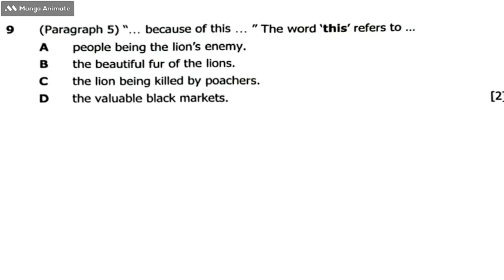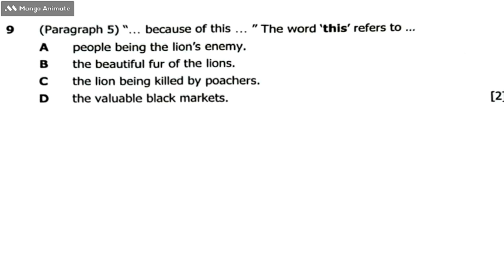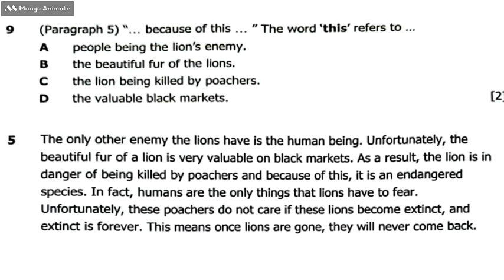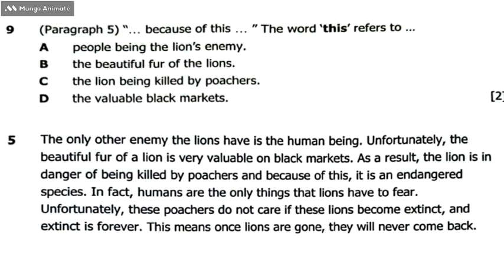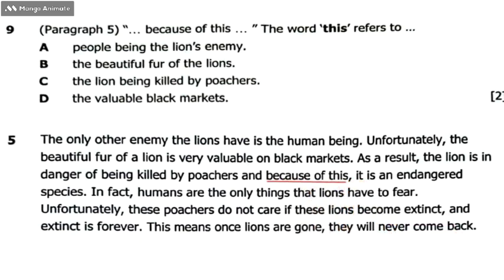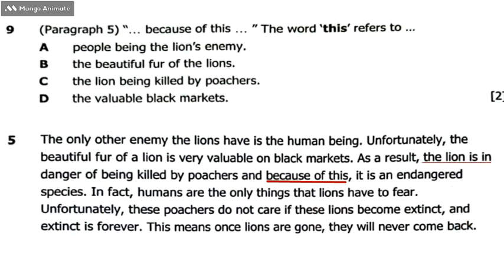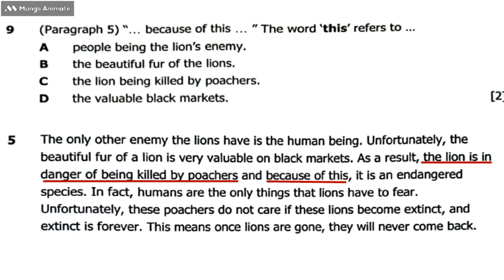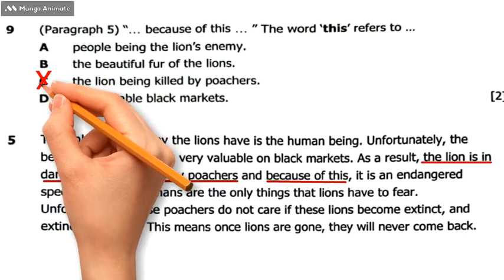English dq9: This refer to